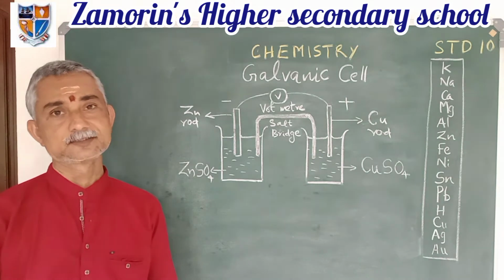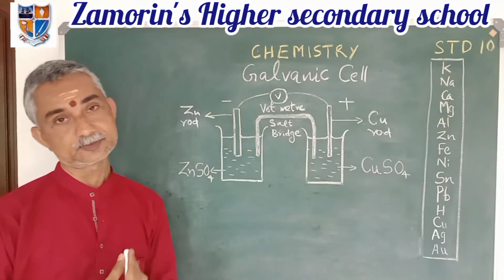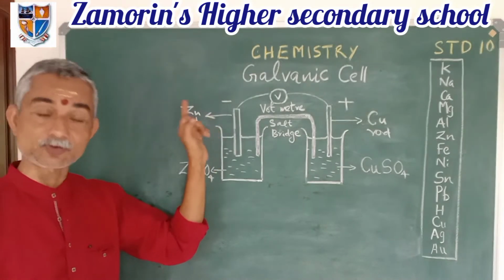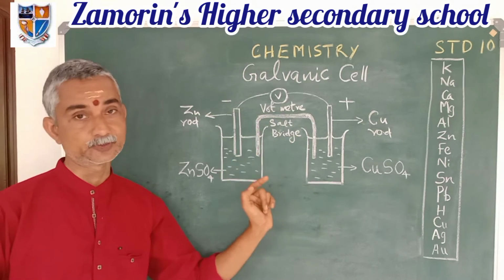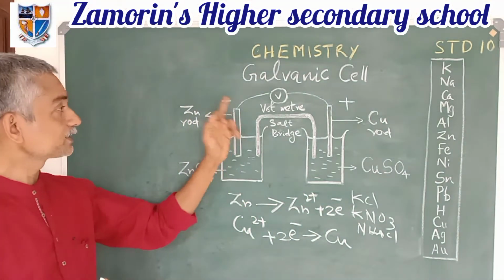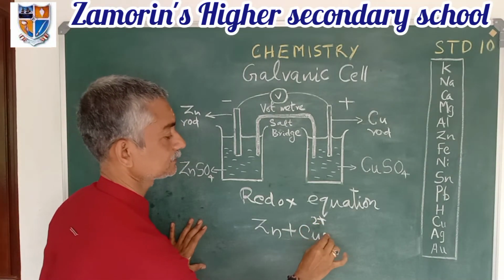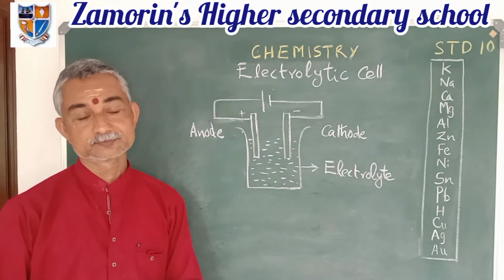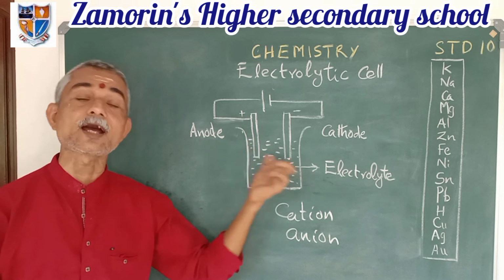Class 10 unit 3 (3) Reactivity series and electro chemistry